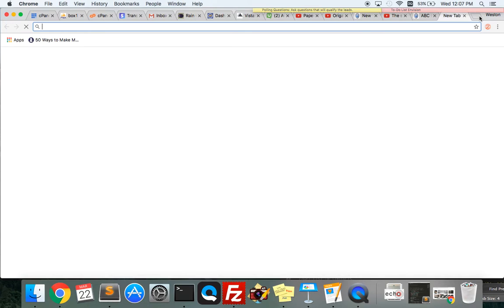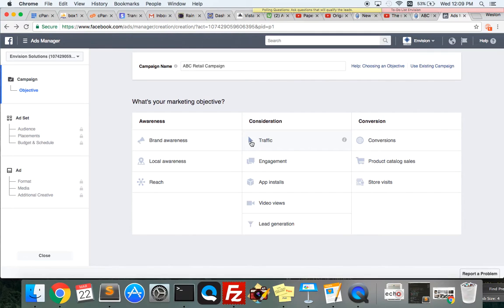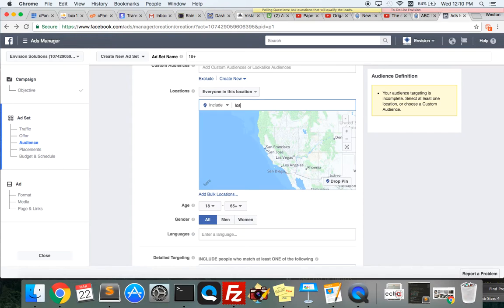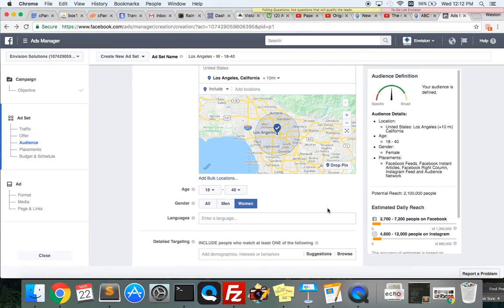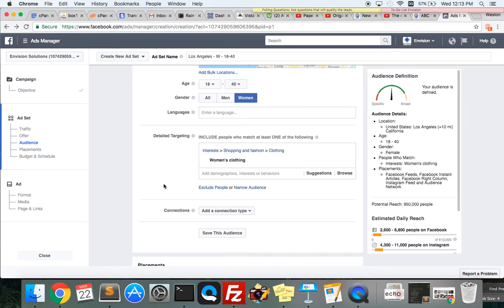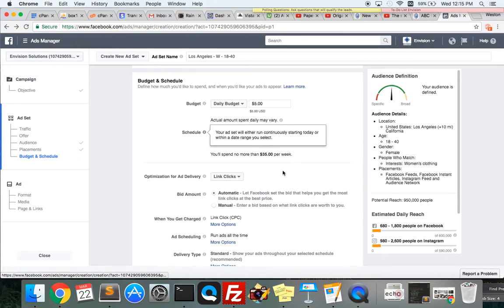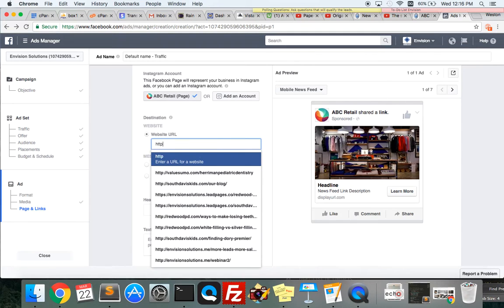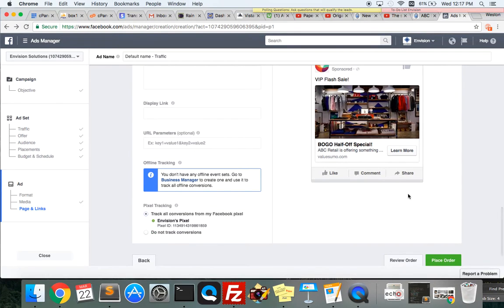Creating a Facebook Ad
Driving traffic to your VistaLeads is easy with a Facebook Ad. Our VistaLeads CTO will teach you step-by-step on how to create a Facebook Ad to drive traffic to your Vistaleads Landing Page.